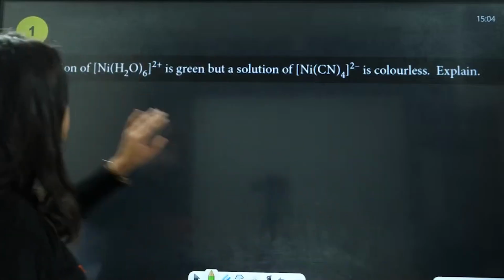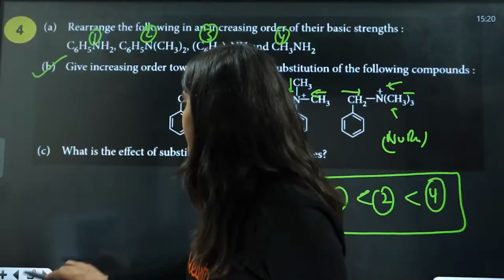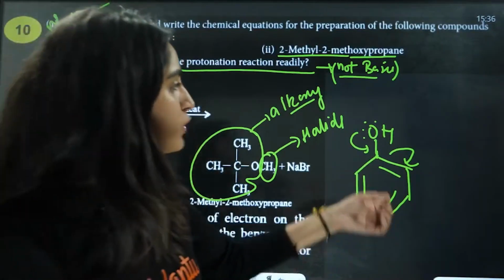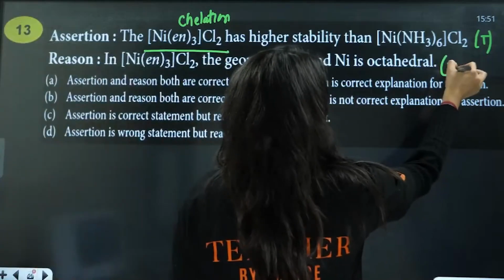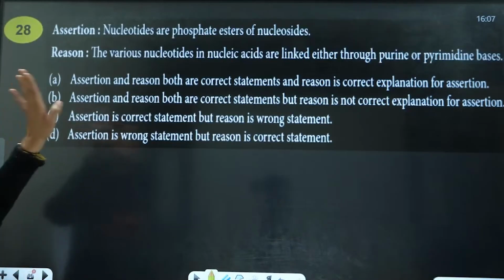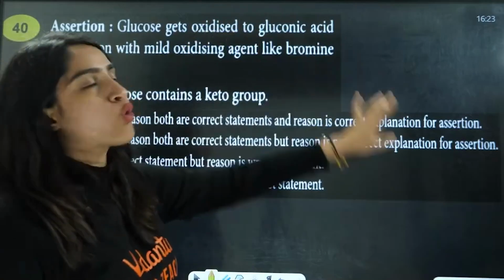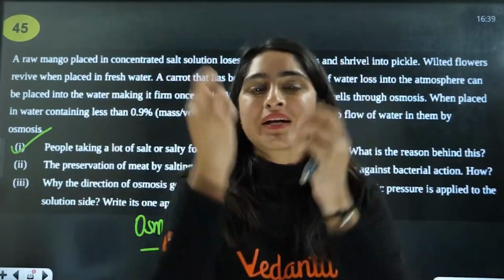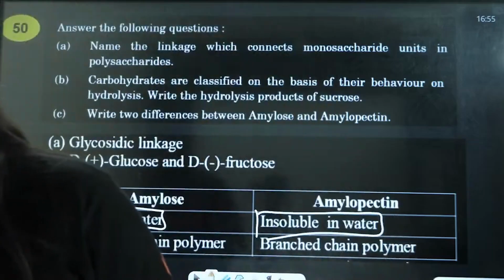Assertion reasoning | Sureshot and Case based Questions | CBSE Boards | Diksha Ma'am